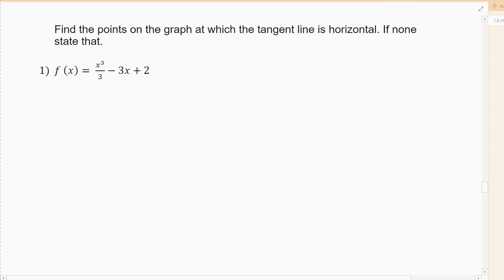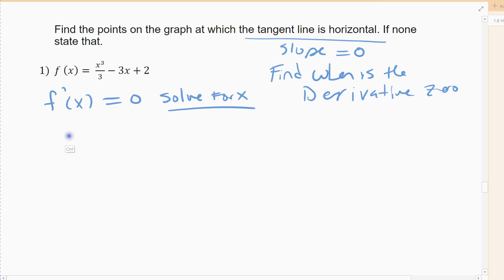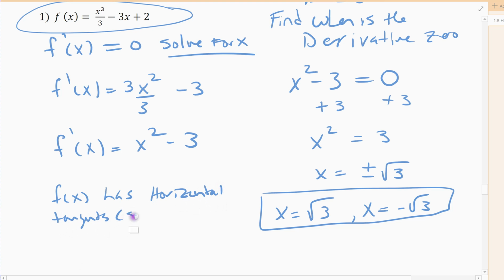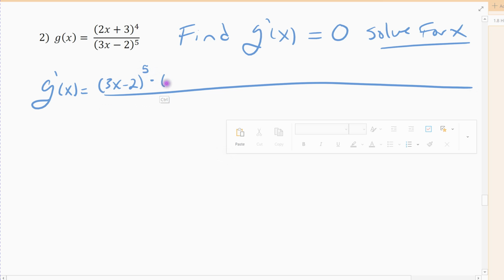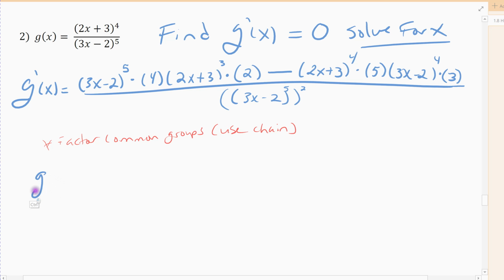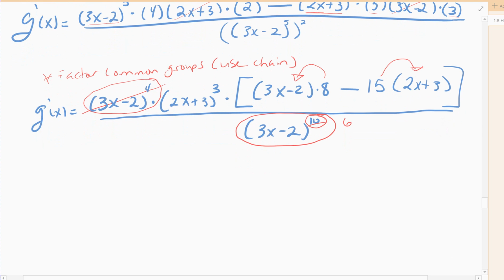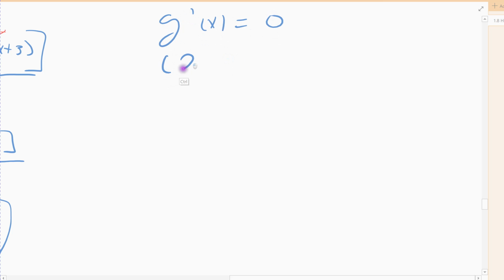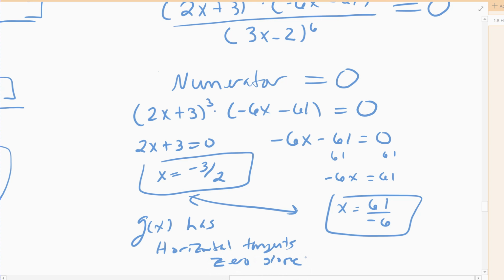1.8 video 4 locating horizontal tangent lines zero slope using the derivative